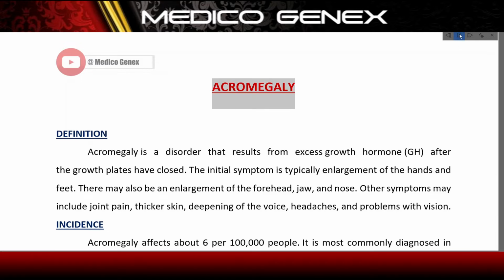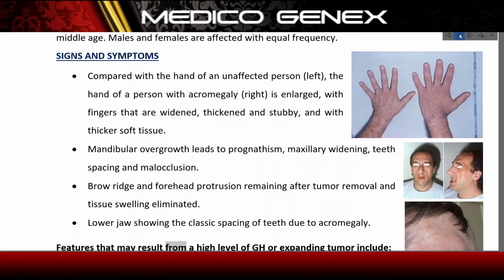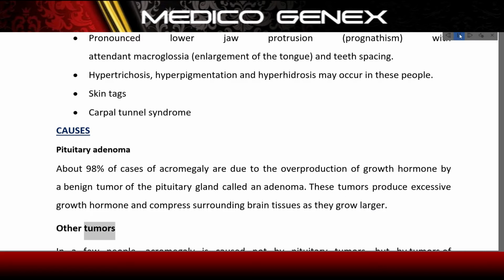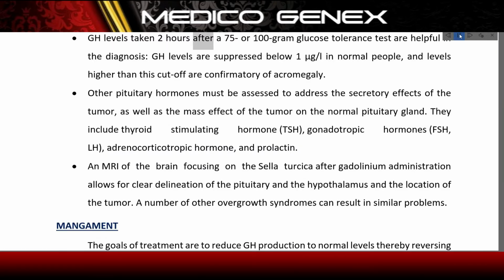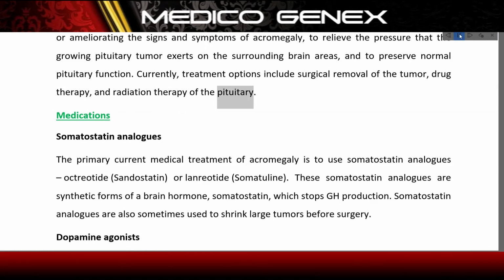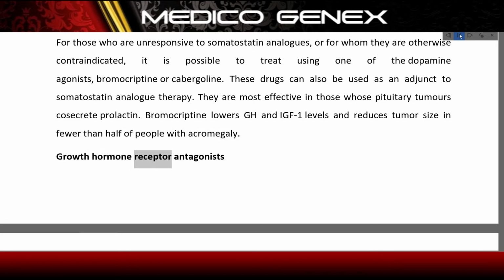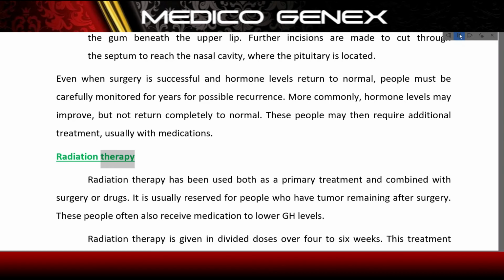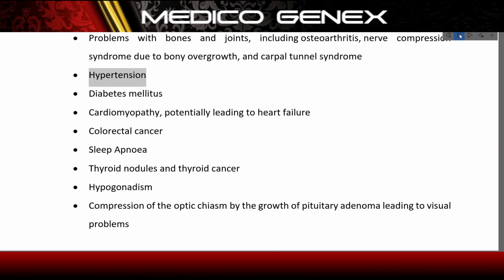ACROMEGALY | GROWTH HORMONE EXCESSIVENESS | GROWTH HORMONE INCRESING PROBLEM | NURSING | GNM | MBBS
Hello everyone,

About Video:
DEFINITION
Acromegaly is a disorder that results from excess growth hormone (GH) after the growth plates have closed. The initial symptom is typically enlargement of the hands and feet. There may also be an enlargement of the forehead, jaw, and nose. Other symptoms may include joint pain, thicker skin, deepening of the voice, headaches, and problems with vision.
INCIDENCE
Acromegaly affects about 6 per 100,000 people. It is most commonly diagnosed in middle age. Males and females are affected with equal frequency.
• Compared with the hand of an unaffected person (left), the hand of a person with acromegaly (right) is enlarged, with fingers that are widened, thickened and stubby, and with thicker soft tissue.
• Mandibular overgrowth leads to prognathism, maxillary widening, teeth spacing and malocclusion.
• Brow ridge and forehead protrusion remaining after tumor removal and tissue swelling eliminated.
• Lower jaw showing the classic spacing of teeth due to acromegaly.